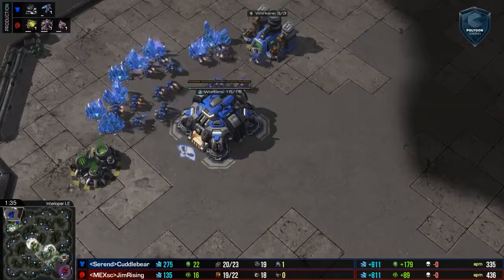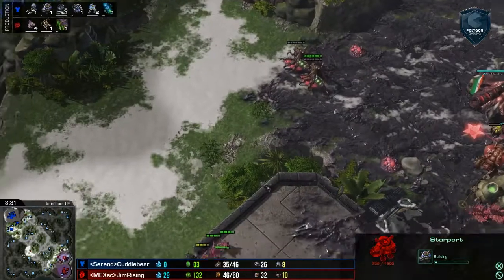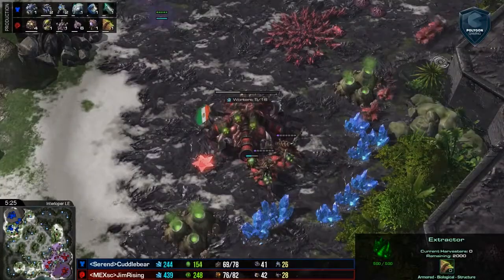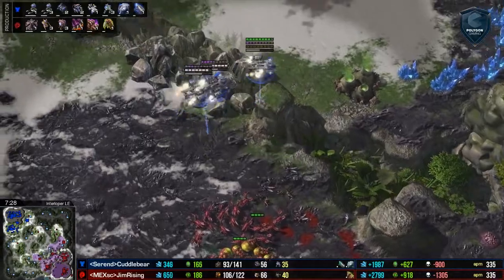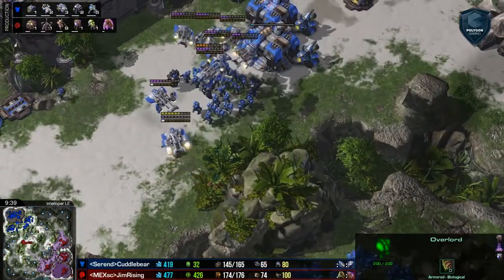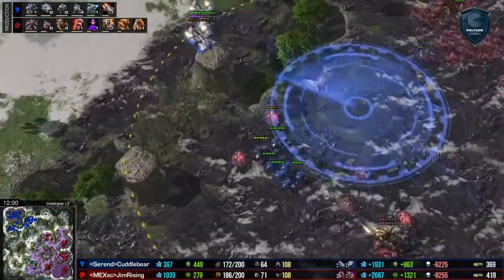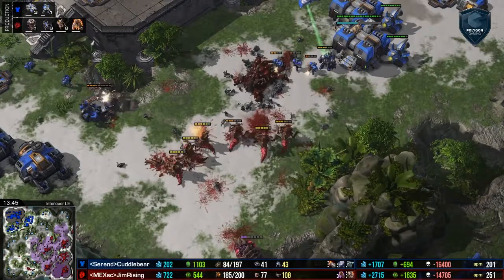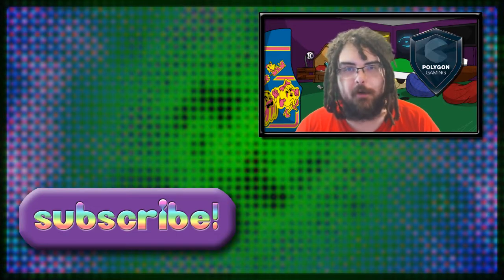Anti-211 Hydralisks (ZvT) - JimRising vs Cuddlebear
2-1-1 TvZ is on the way back into fashion but JimRising shows an unusual way to quickly shut it down using Hydralisks.